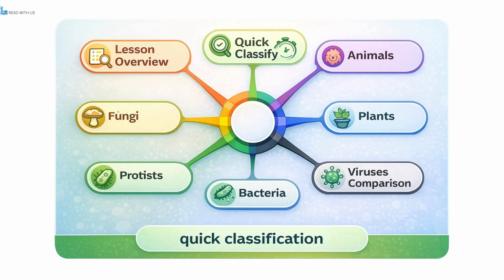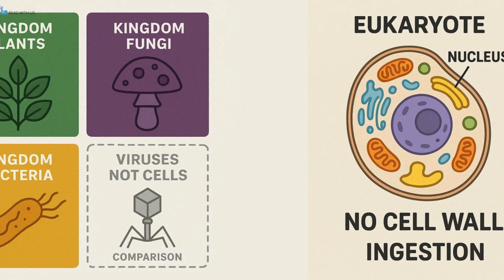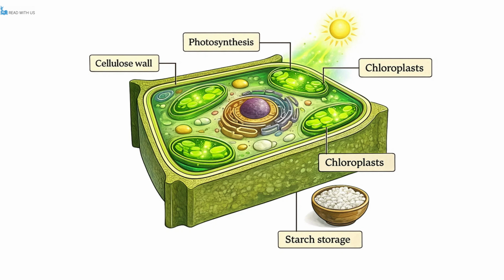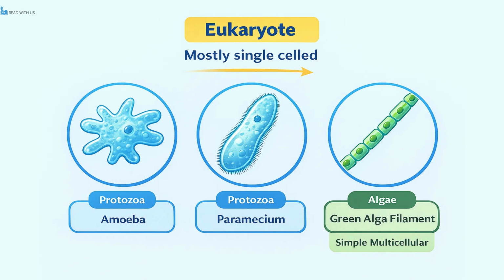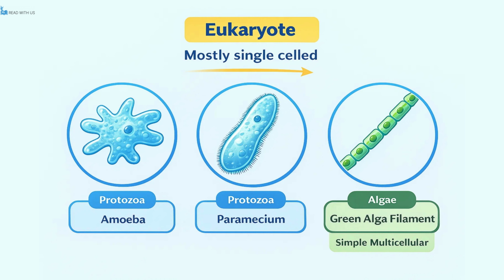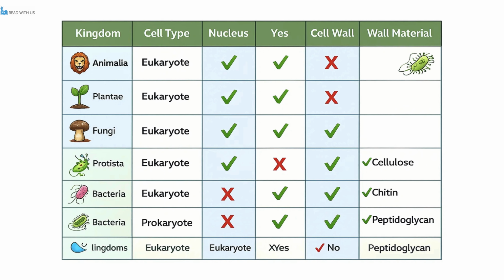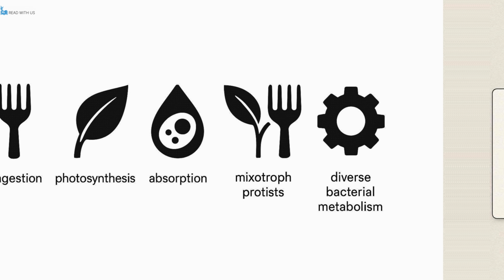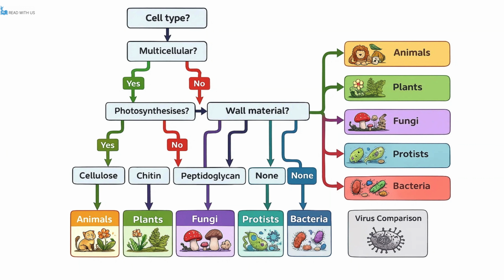1 2 Kingdoms of Life